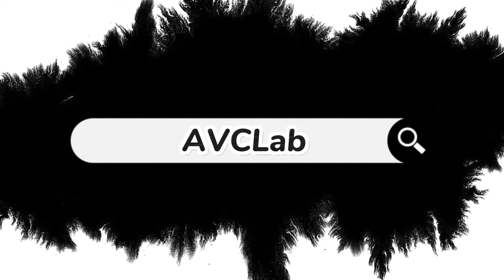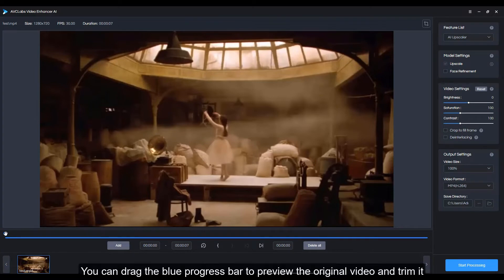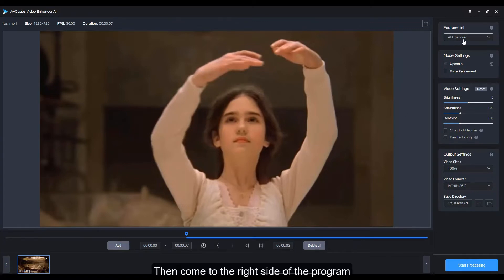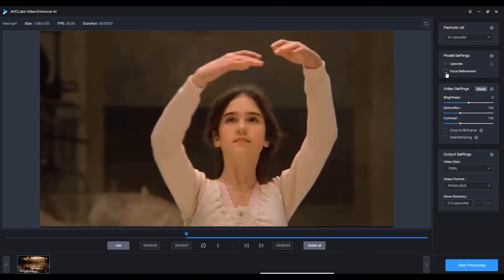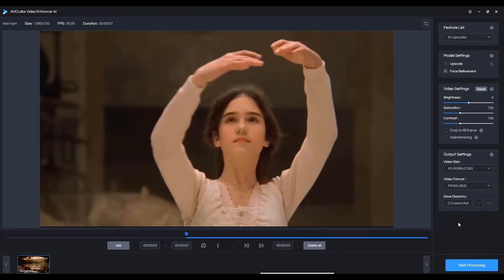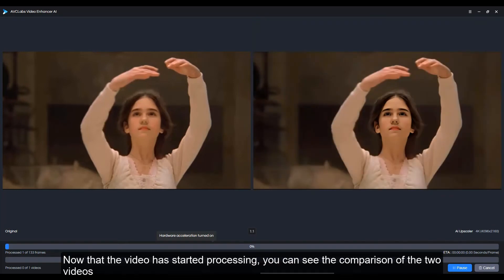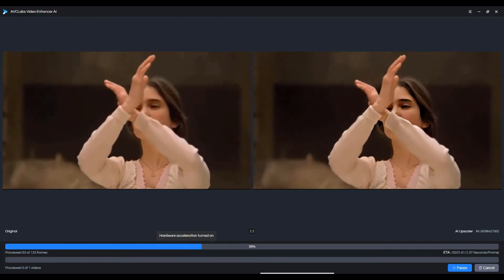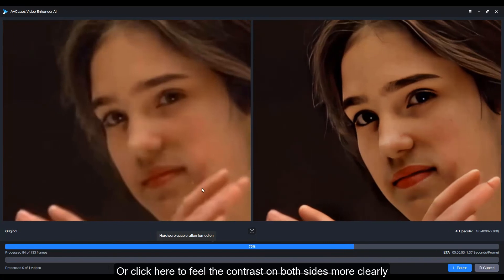How to Upscale Old Movie to 4K with AI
Do you have an old movie that you want to watch in 4K? Look no further than this video! We'll show you how to use AI to upscale old movies to 4K.
We'll cover everything you need to know, including the hardware and software - AVCLabs Video Enhancer AI and step-by-step instructions to get the job done.
After watching this video, you'll be able to enjoy your favorite movies in 4K resolution. So don't miss out and watch now!